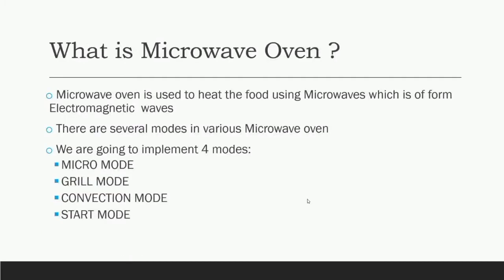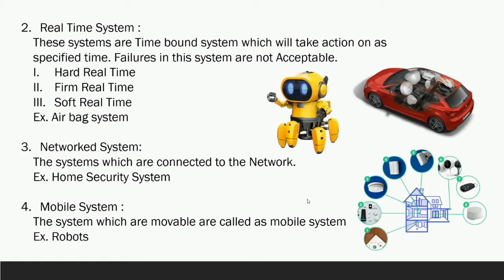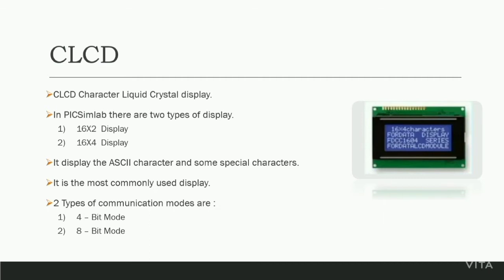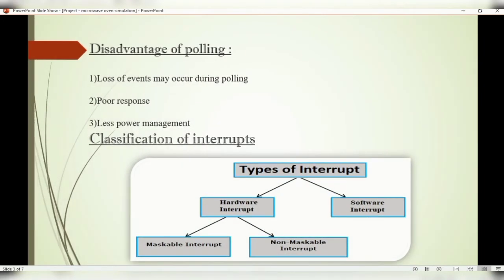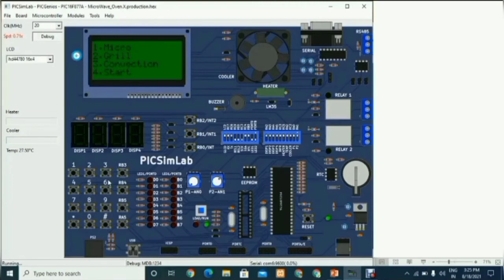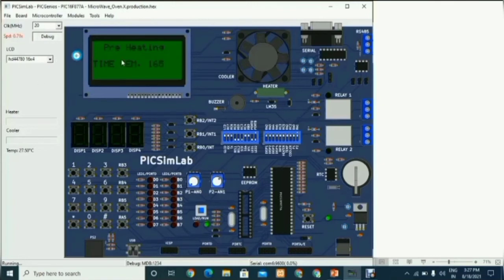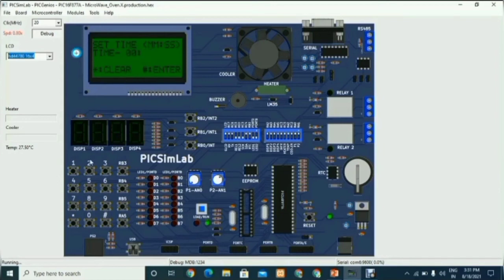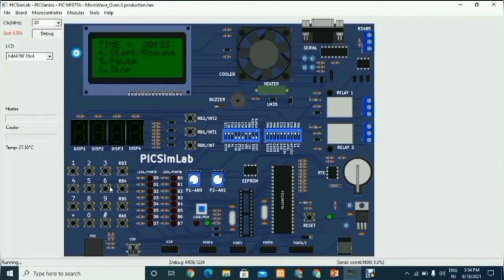Microwave oven simulation | Embedded system | Emertxe internship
Emertxe embedded system project microwave oven simulation oral presentation.